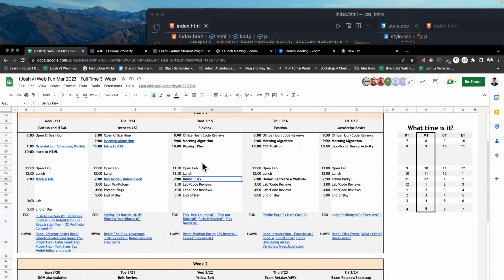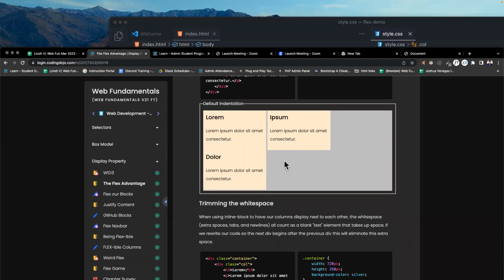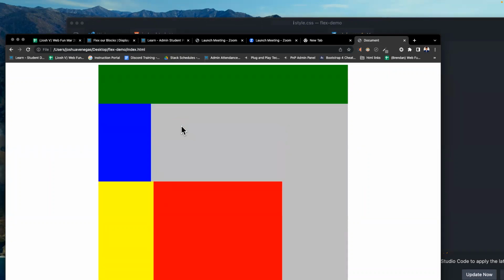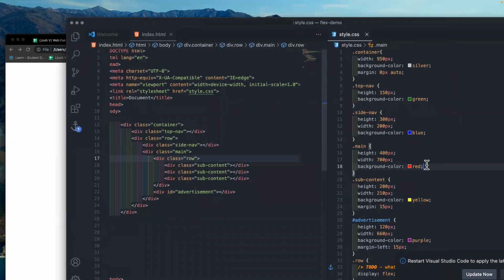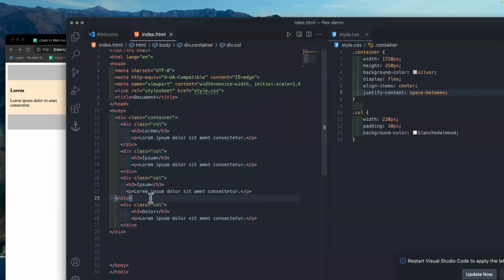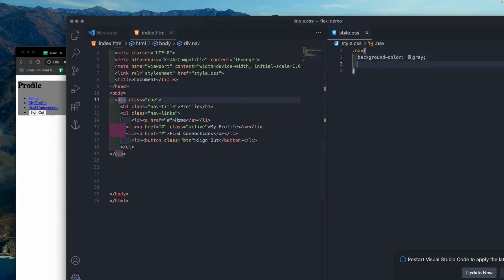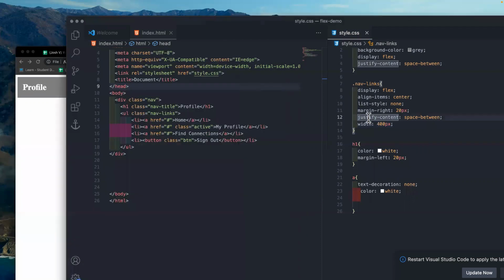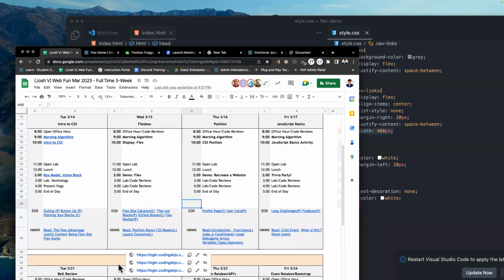Web Fundamentals March2023 W1D3 Flex Introduction